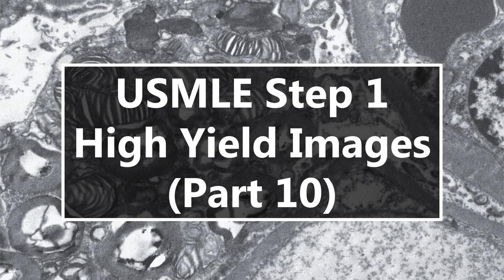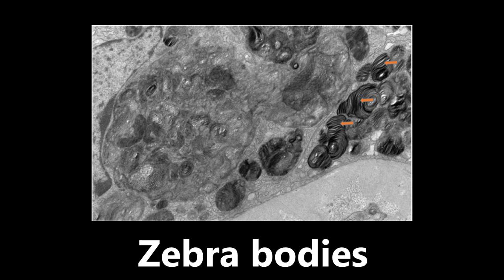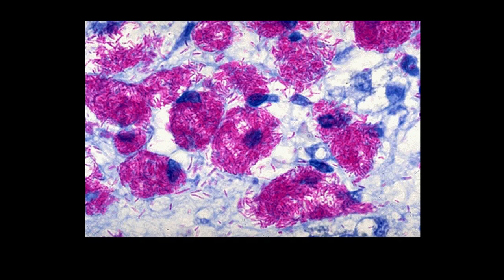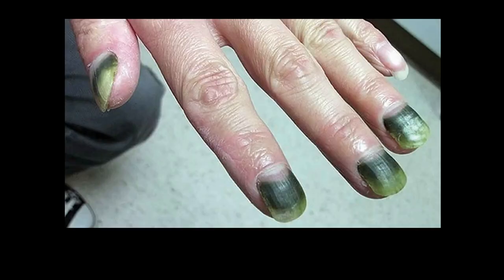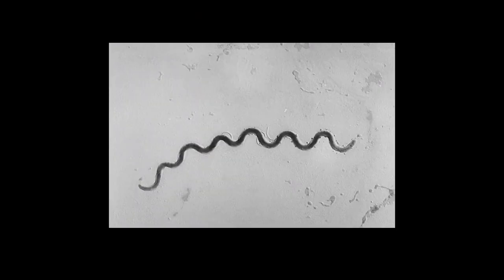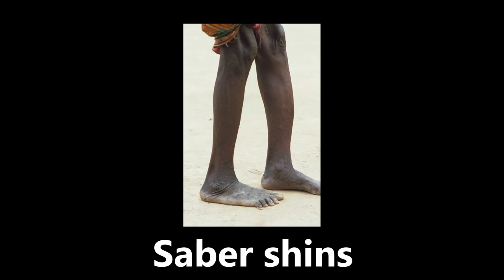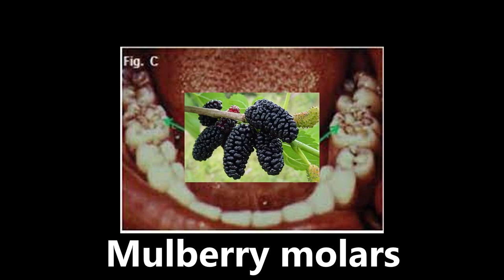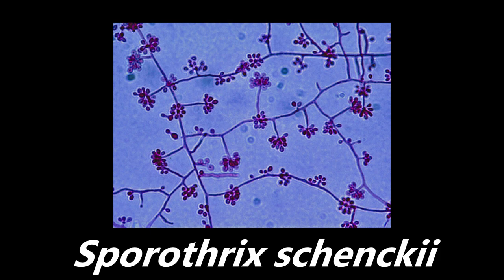USMLE Step 1 High Yield Images (Part 10)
This is part ten in my High Yield Images video series. These images are high yield for both USMLE and COMLEX medical school board exams.

Prize:
-One of three 6-month access codes to Brainscape Pro
How to Enter:
-Only 1 comment per account will be considered for the giveaway
1. Contest opens at 1:00pm EST on February 1st, 2023
2. Contest closes at 11:59pm EST on February 15th, 2023
3. Entry into the giveaway is completely free, no purchase necessary
4. Participants must have a valid Gmail account to comment on videos for contest entry
5. Winners will be randomly selected after the contest closes and announced during YouTube video posted on February 16th, 2023
7. Winners will be asked to prove ownership of their account/comment by using a special keyword
9. If a contestant or winner does not follow all of these rules, they will be disqualified
11. The creator of this channel is solely responsible for running the contest, selecting the winners, and awarding the prizes.

My weekly newsletter for medical students and residents is filled with tips, advice, and discoveries to help you learn, grow, and become a better doctor.

❓ BETTER QUESTION BANKS ❓
TrueLearn SmartBanks for the USMLE, COMLEX, and Residency have incredible features and deep analytics to help take your board exam scores to the next level. and use promo code moose25 for $25 off a SmartBank subscription of 90+ days! ²